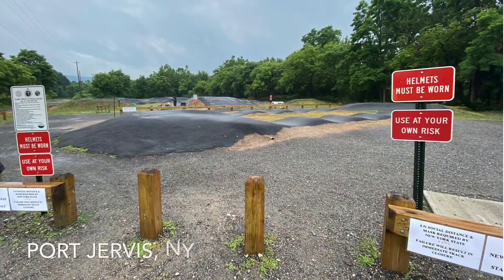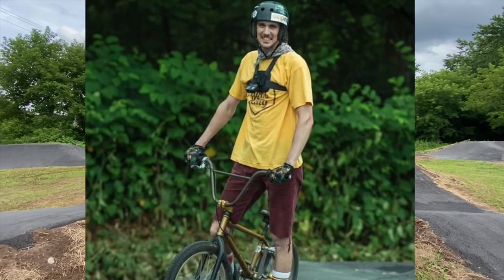Port Jervis Pumptrack: Spot Check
In this episode trail king pays a visit to Port Jervis, NY pump track. A huge asphalt pump track made by @dirtsculptllc